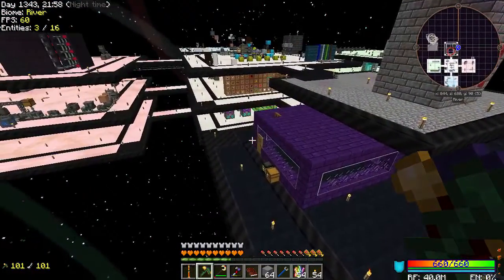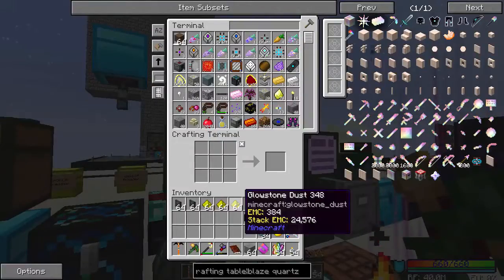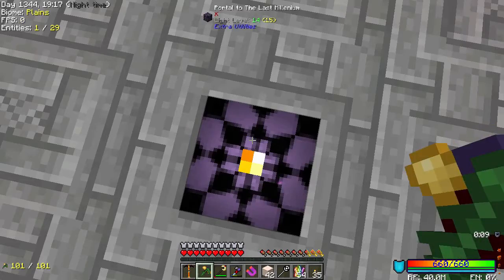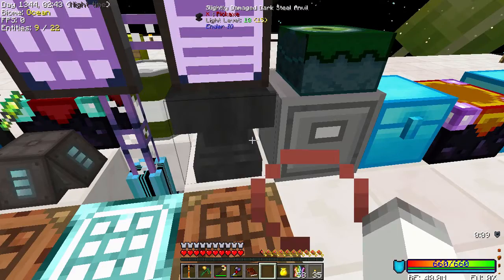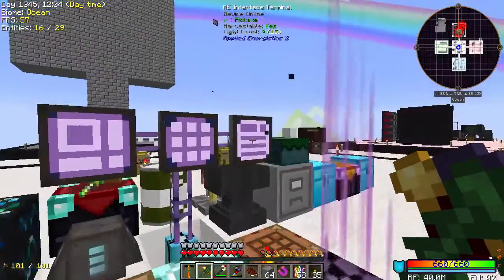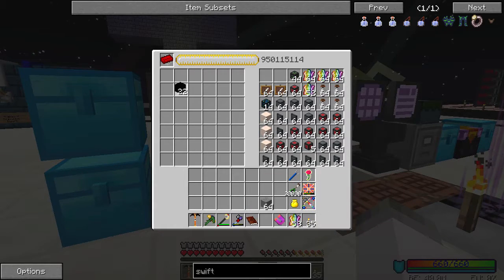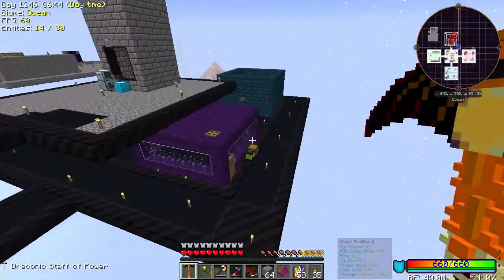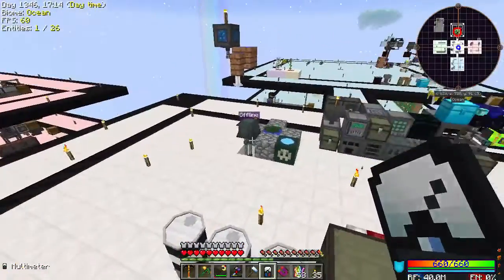Project Ozone 2 -- Episode 128: Swiftwolf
In this episode, we start working on automating all of the Neutronium Compressors, and then turn to focus on questing, finishing another questline and getting Swiftwolf's Rending Gale!